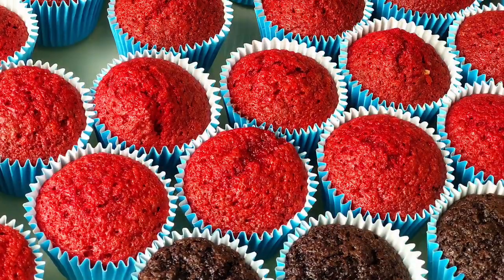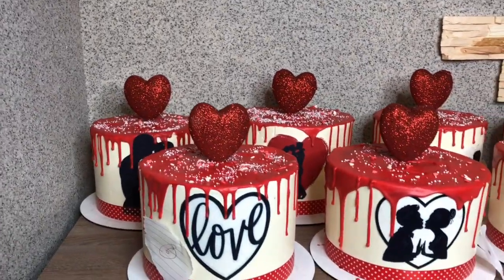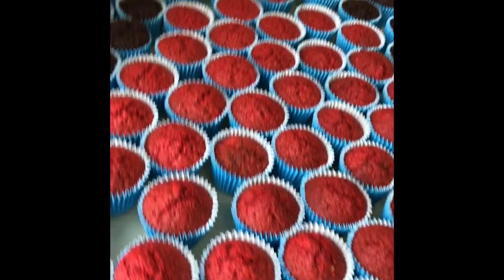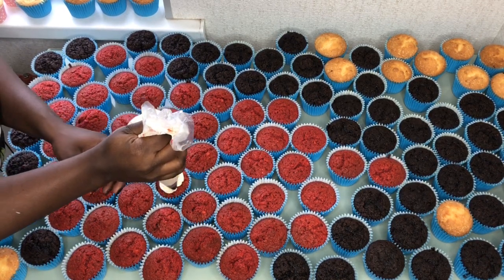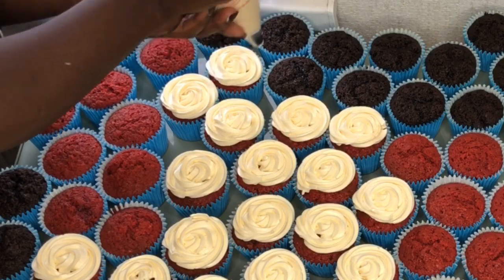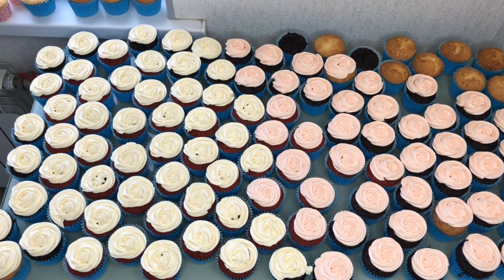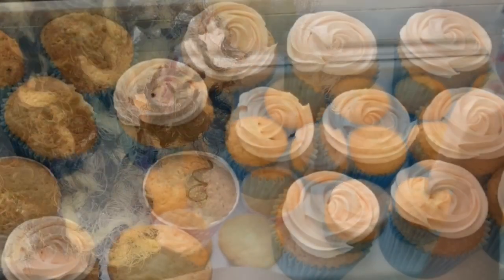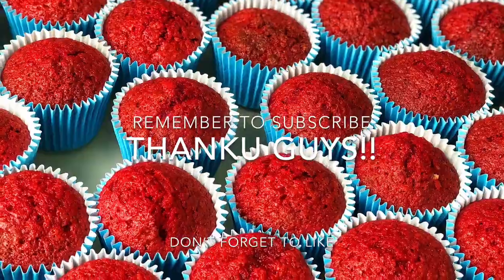I TRIED TO FROST 100CUPCAKES IN 20MINUTES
VALENTINES DAY 2020! I MADE A VIDEO OF HOW I TRIED TO FROST 100CUPCAKES IN 20MINS FOR MY VALENTINE DAY CAKE ORDERS AS WELL AS MY SPECIAL CHOCOLATE GIFT PACKS FOR LOVERS ON VALENTINES DAY.
BASICALLY, HOW I SURVIVED BAKING AND FROSTING SEVERAL CAKES AND 100CUPCAKES WITHOUT BREAKING DOWN.